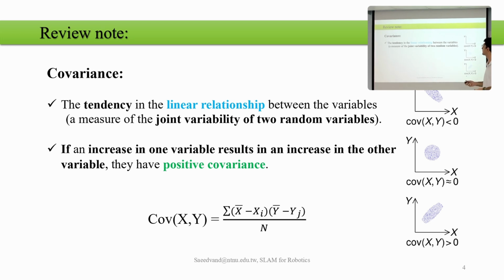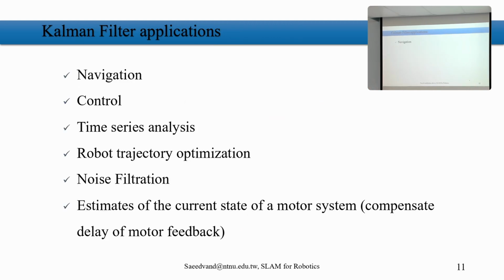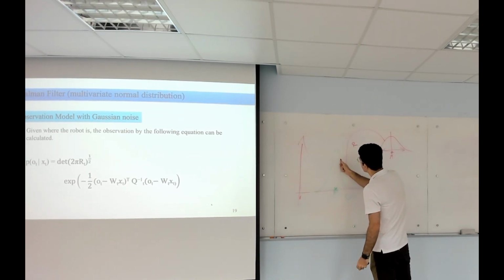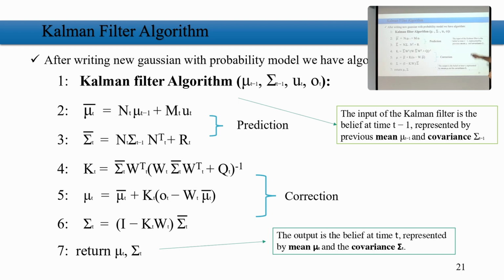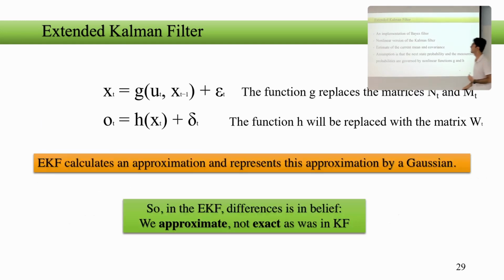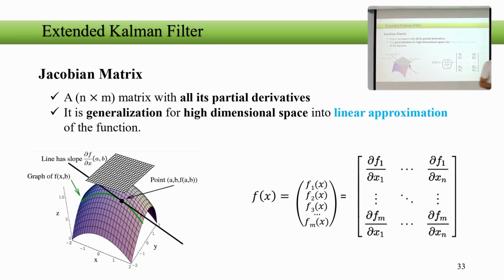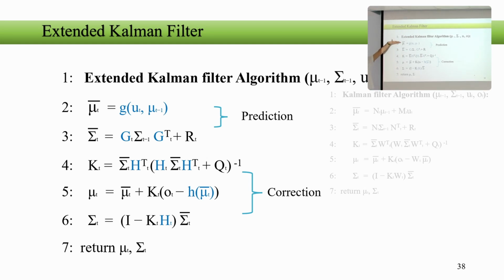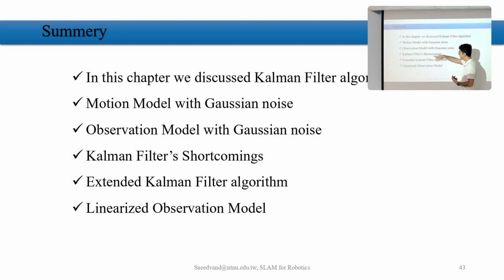CH5 SLAM for Robotics - Kalman Filter and Extended Kalman Filter (EKF)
In this chapter:
 - Kalman Filter algorithm
 - Extended Kalman Filter (EKF)

Aim of this chapter:
 - Discuss and learn concepts of the Kalman filter algorithm and how it can be applied to the Bayes algorithm, then go through EKF.